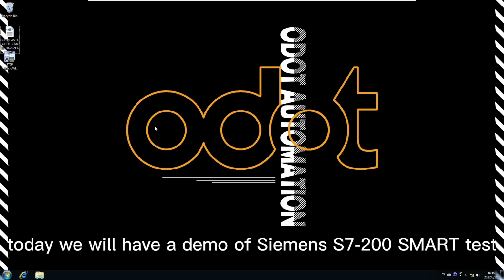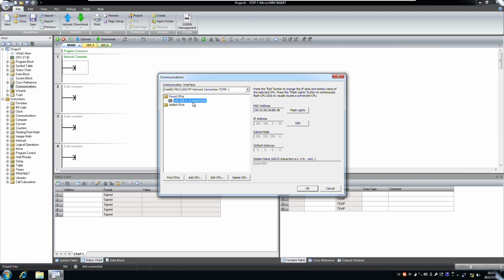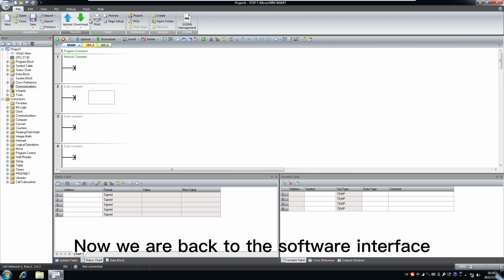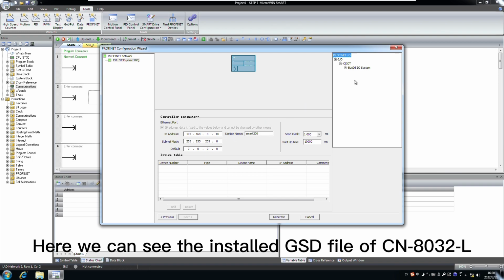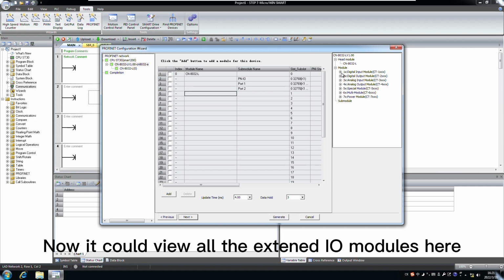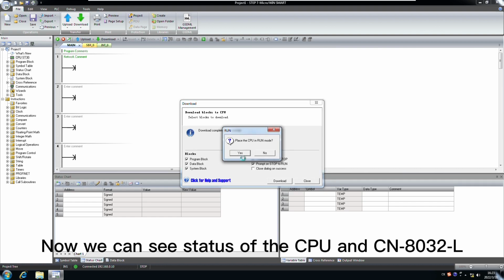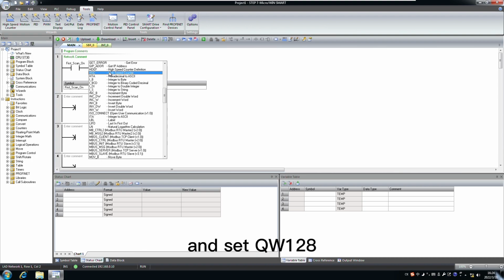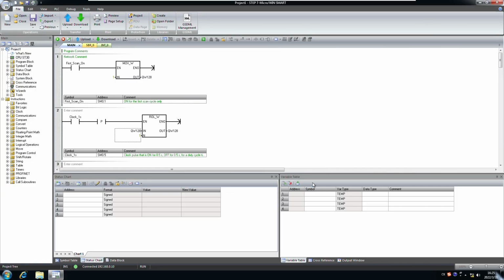CN-8032-L test with S7-200 SMART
CN-8032-L test demo with S7-200 SMART.This vidoe is about the configuration and test of ODOT Profinet IO adapter with S7-200 SMART.The programming software is STEP 7 MicroWIN SMART.The version of the software must be V2.4 or above it, if not and it will not support Profinet protocol.The software version in this demo is V2.4 and CPU is ST30.Io modules details for test:CT-121F: 16DICT-222F: 16DO (for LED shift test)CT-3238: 8AIIf any questions or suggestions and please email to .